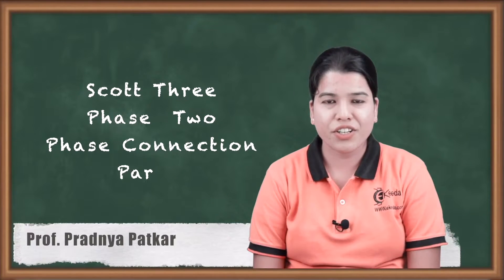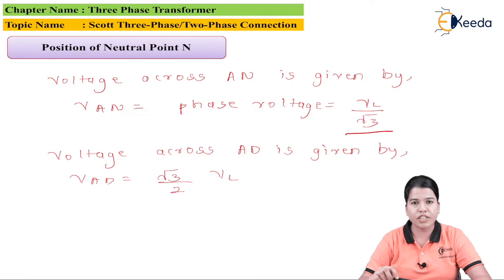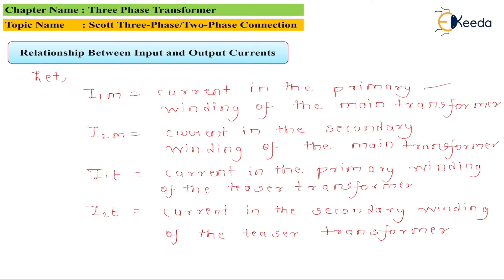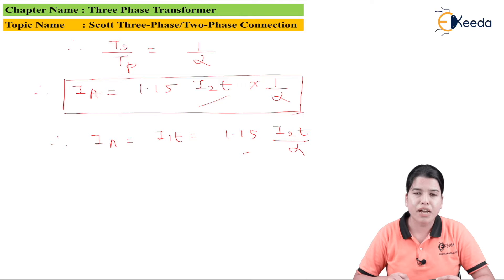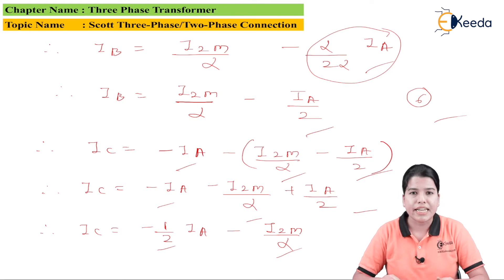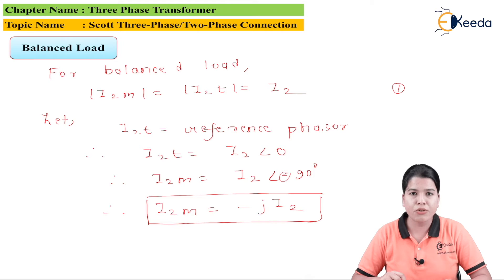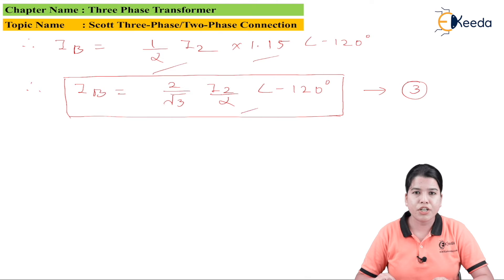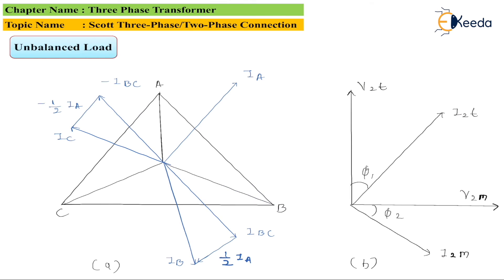Scott Three Phase Two Phase Connection Part 2